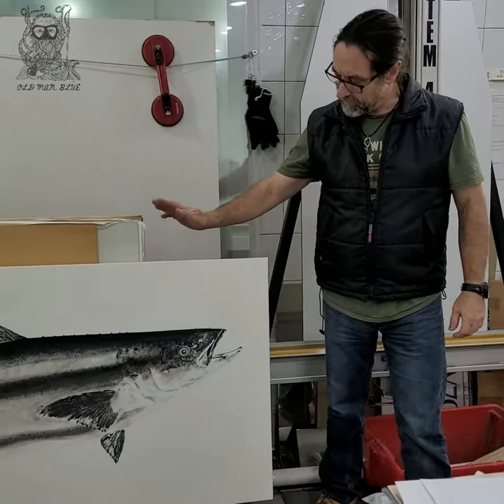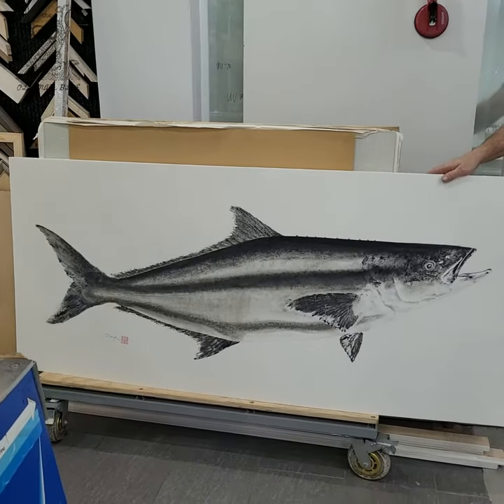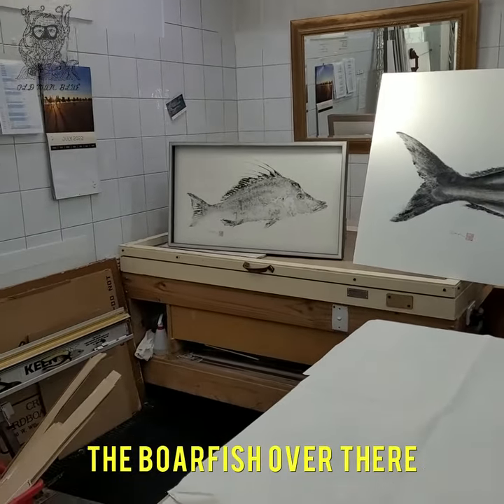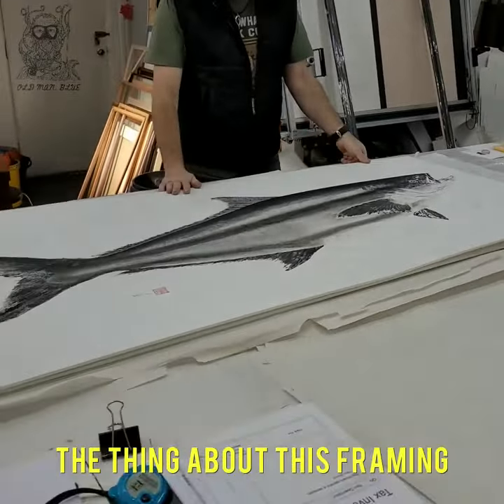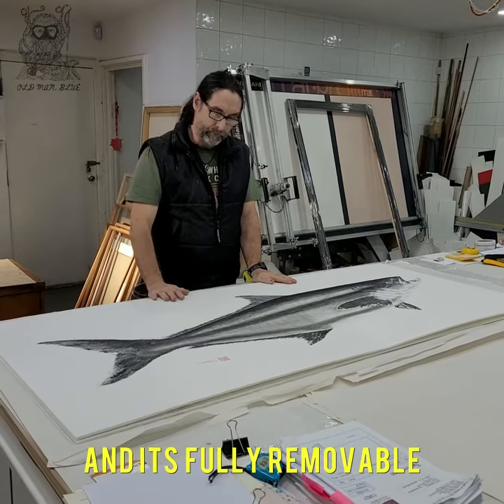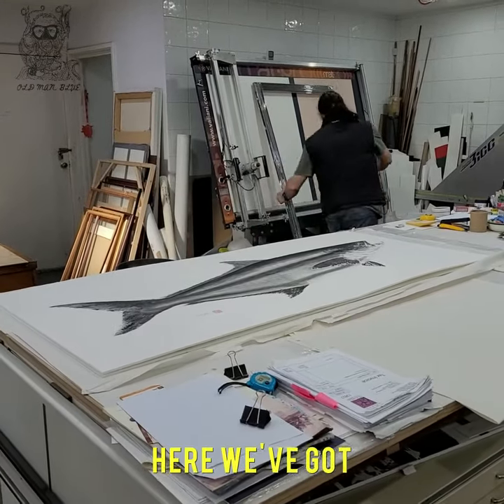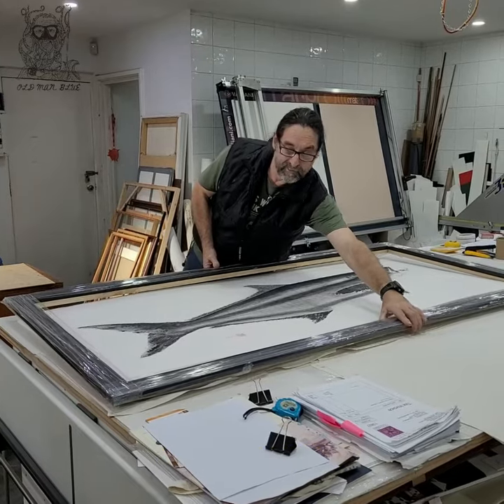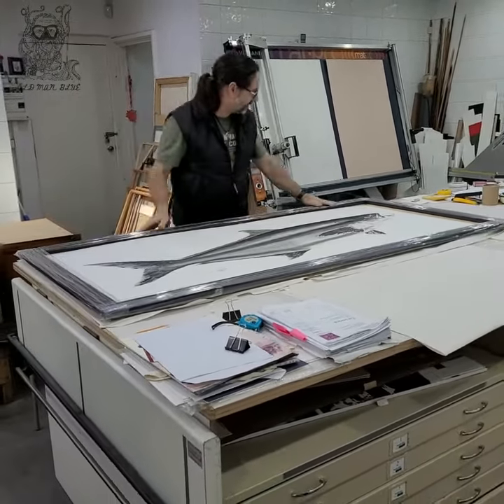Part 2 | Does the Frame Fit?? - Framing a Cobia Gyotaku for Adreno!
Part 2 of getting this BEAUTIFUL Cobia gyotaku framed and delivered!
Framing the gyotaku is an important part in conserving and making sure the artwork lasts a lifetime!

Today we see if the frame actually fits!

Shot by @vinrush and printed by @deryck.gyotaku, delivered to @adreno.spearfishing in Perth!🐟🤿